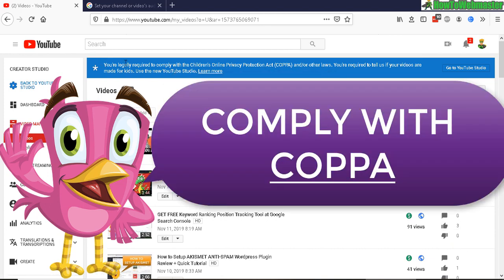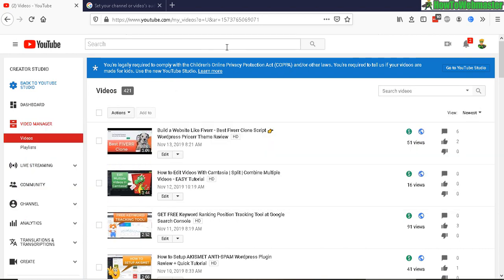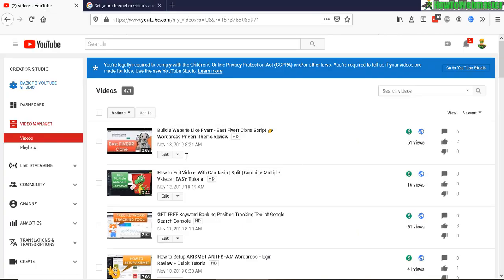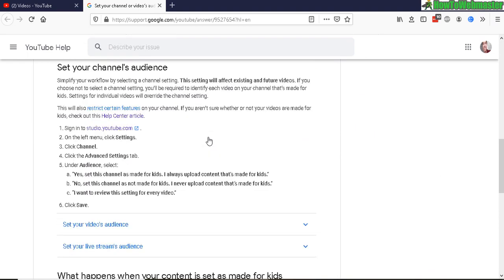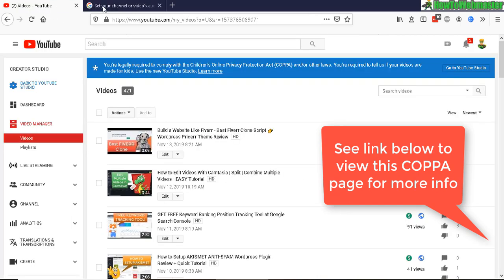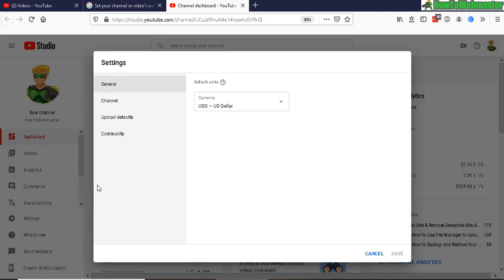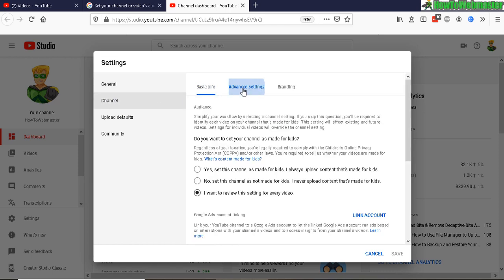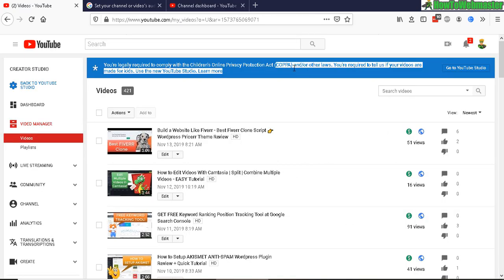How to Set Your Entire Channel to Comply with Youtube COPPA Kids Privacy Policy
Complying with COPPA is legally required by ALL youtube creators. Luckily it only takes seconds to set your entire channel to comply with this new Youtube privacy policy aimed at content made for kids.